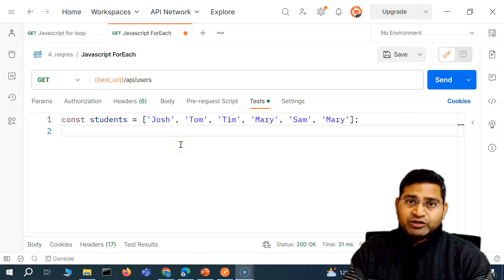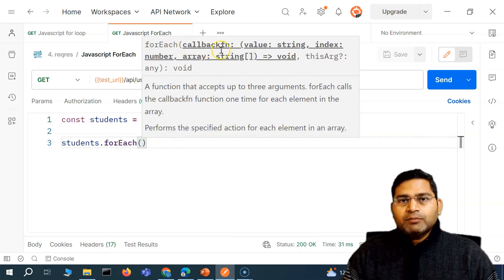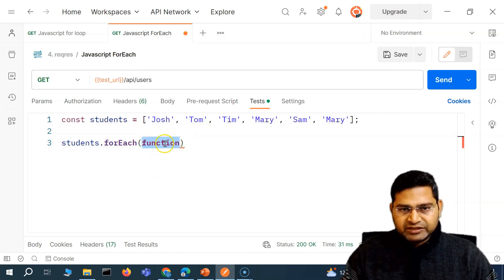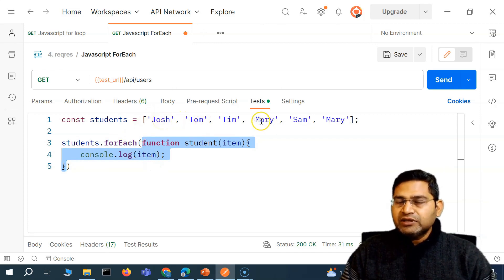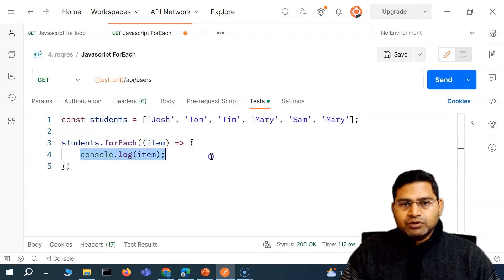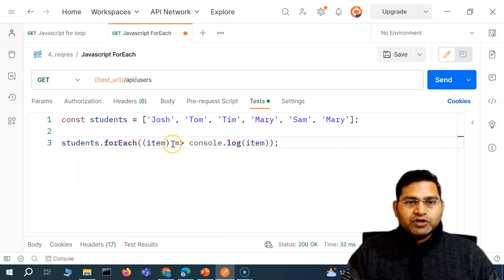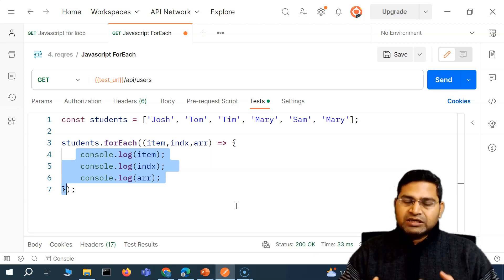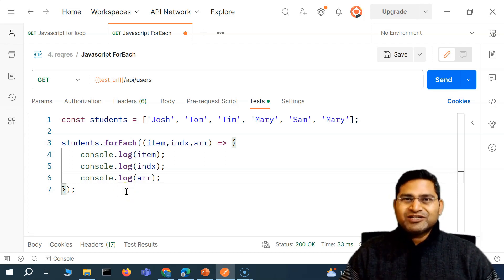Postman Tutorial #41 - forEach loop in JavaScript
In this Postman Tutorial, we will learn about forEach loop in JavaScript.